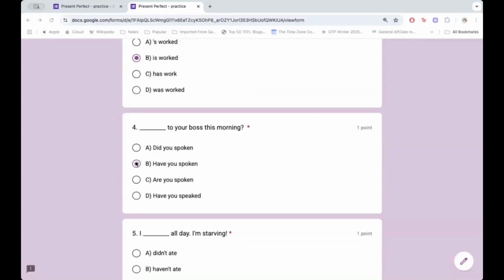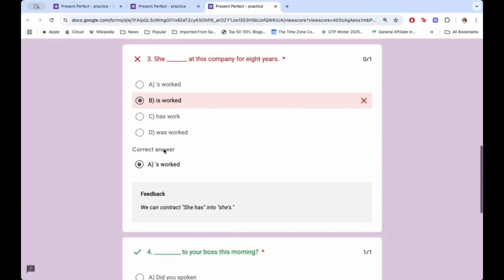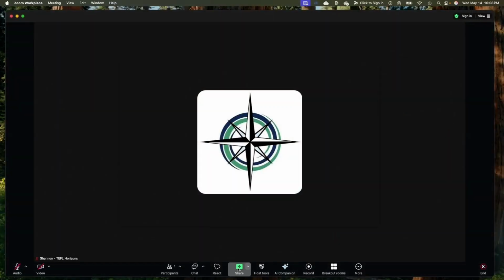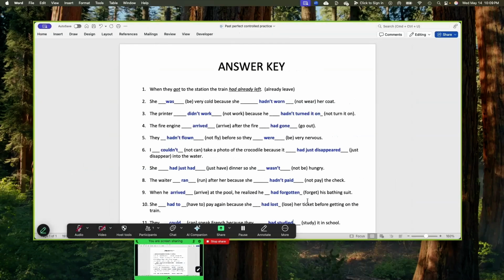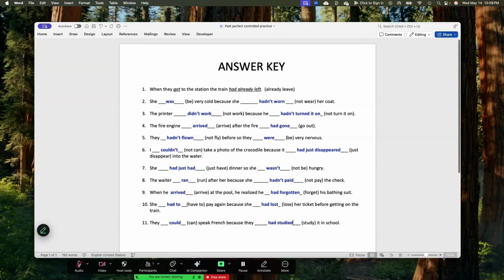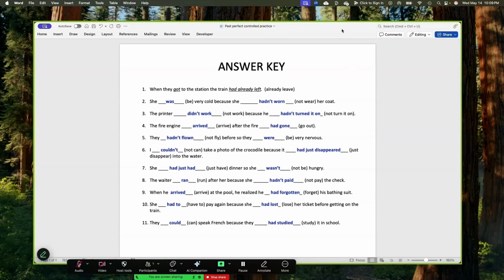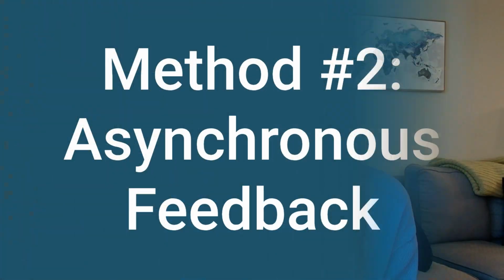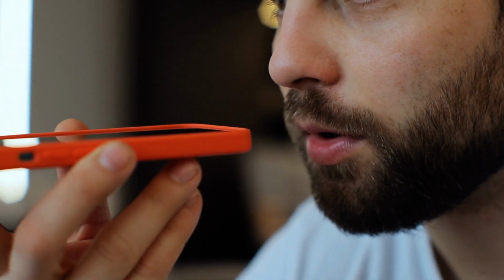How to give adult ESL students feedback on their homework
Once students have actually done the homework you've assigned, how do you give them helpful feedback on it in a way that doesn't eat up half your class time? ⬇️

Timestamps:
0:00 - Introduction
0:09 - Why You Shouldn't Spend the First Ten Minutes of Class Checking Homework
2:44 - Method #1: Letting Students Self-Check Their Homework
3:44 - Using Google Forms for Homework Checking
5:00 - Using an Answer Key at the Start of Class
7:46 - Method #2: Asynchronous Feedback
10:17 - Feedback on Writing Assignments
10:44 - Method #3: Using Homework as Prep for the Next Lesson
12:31 - Keeping a Student Portfolio

🗝️ Looking for the most affordable way to work with me face to face?

📱 Follow TEFL Horizons on Instagram:
  / tefl_horizons

🌎 👋🏻 Hey there - Shannon here - nice to see you! I help online English teachers improve their teaching skills & find more success online.